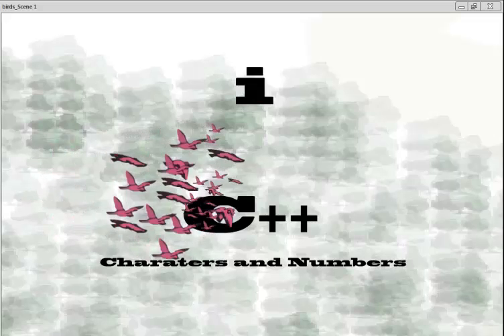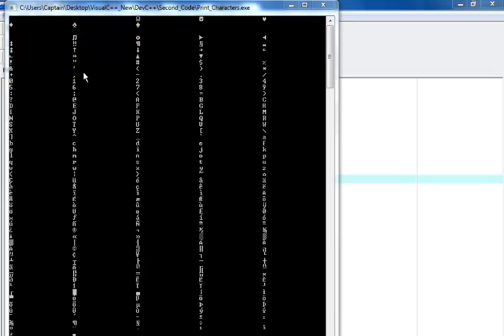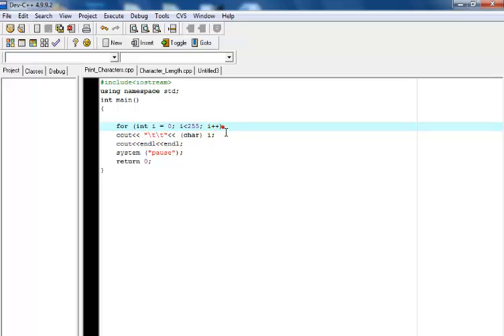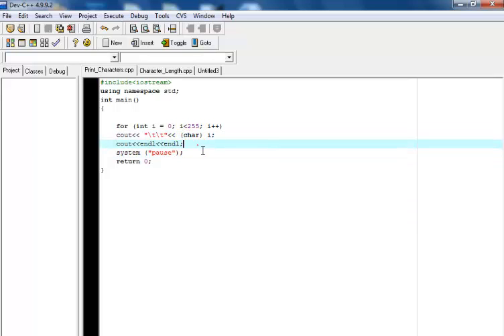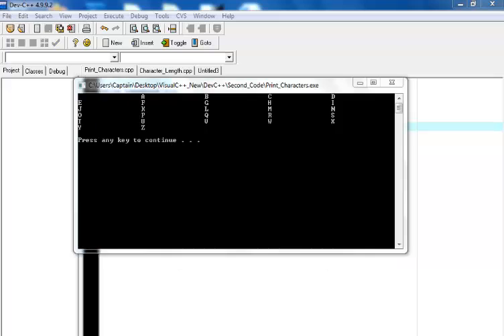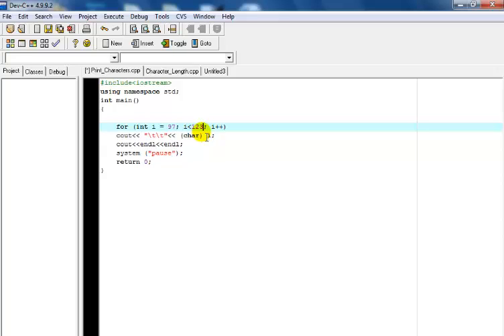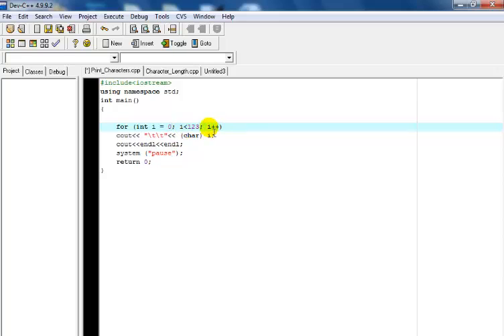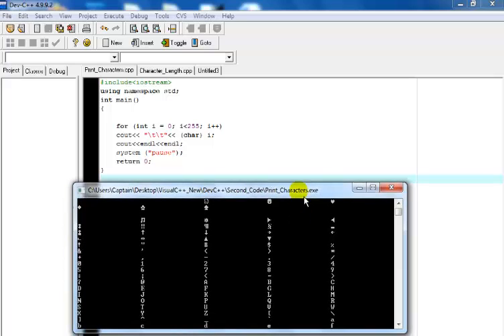C++ Tutorial - Printing ASCII Character Set Based On Numbers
Dev C++Tutorial - Printing Character Based on Numbers